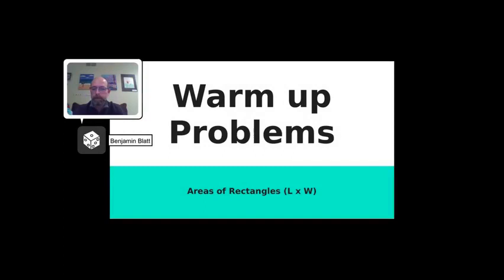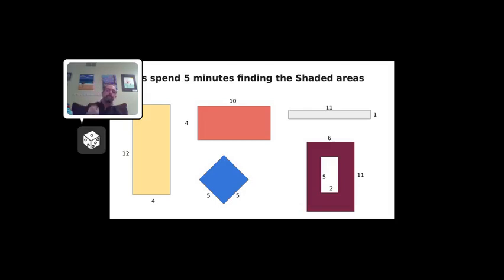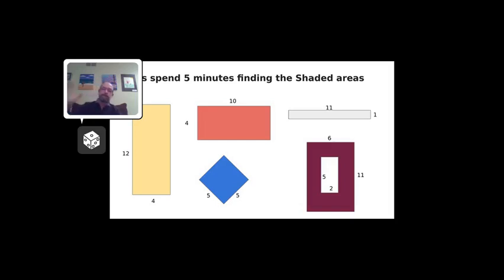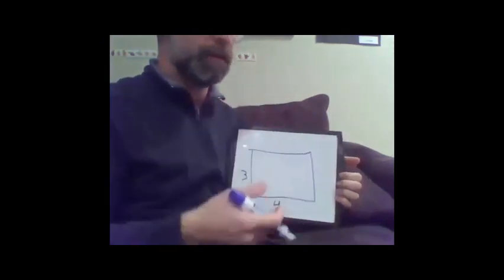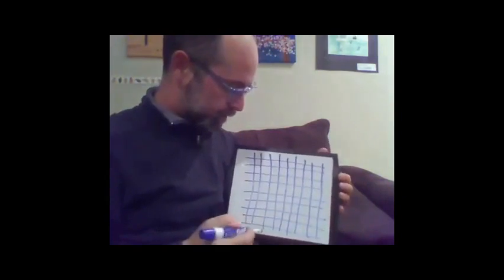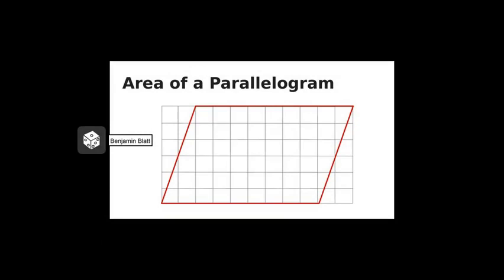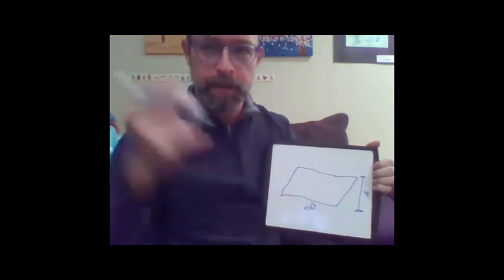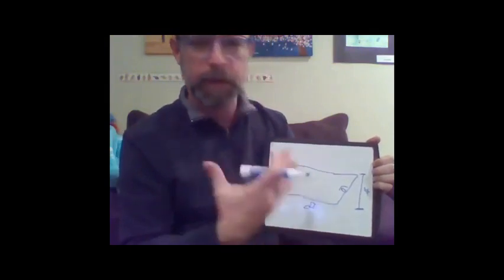6th grade Math lesson with Alternate Route Teacher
Learn about the different formulas and methods needed to find the area of shapes and non-rectangular parallelograms.

Follow along with Mr.Benjamin as he teaches 6th graders how to efficiently and correctly perform arithmetic operations. This is a great resource for students who would like to improve math skills.